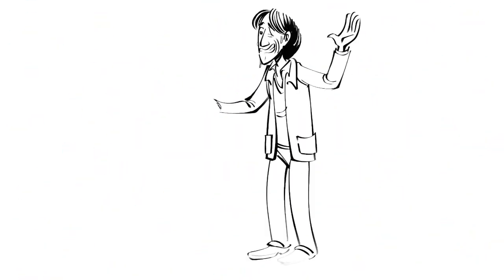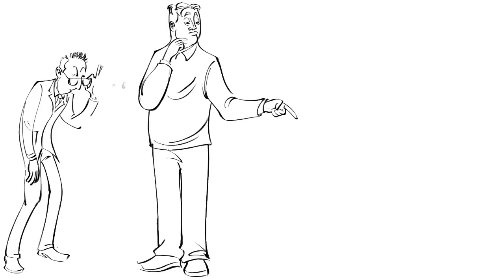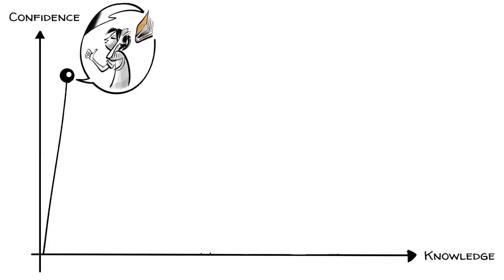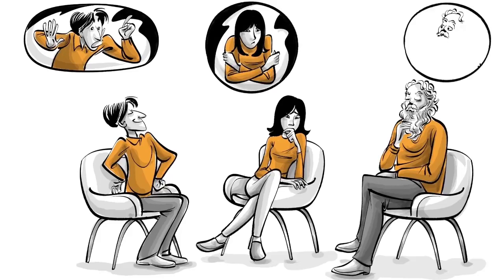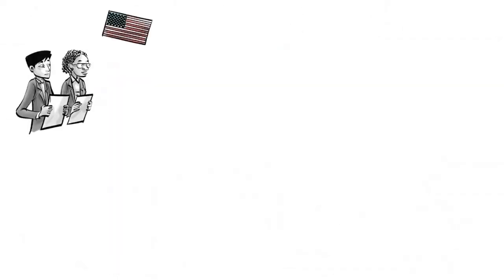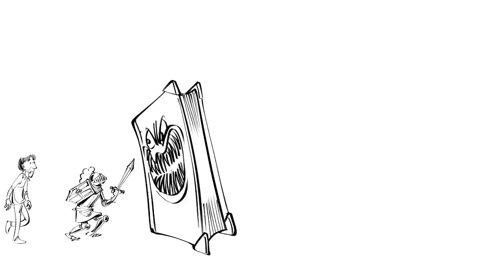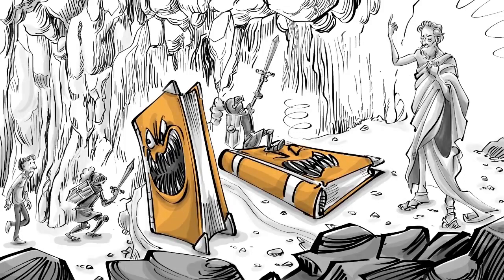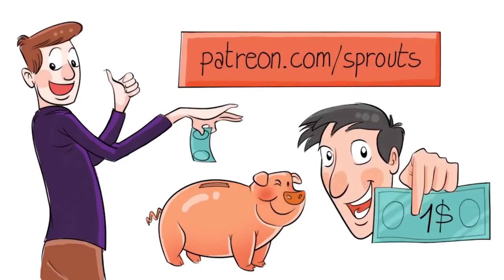THE DUNNING KRUGER EFFECT